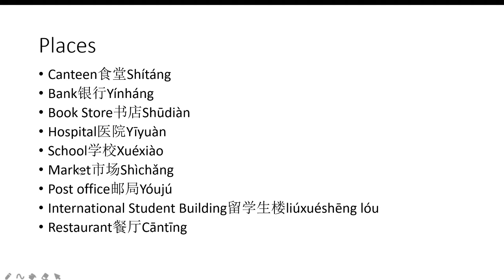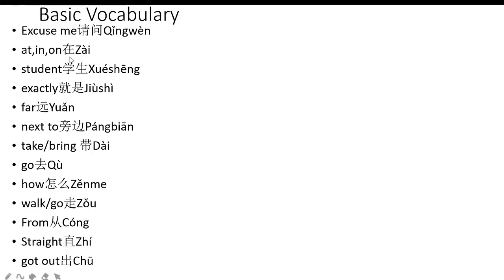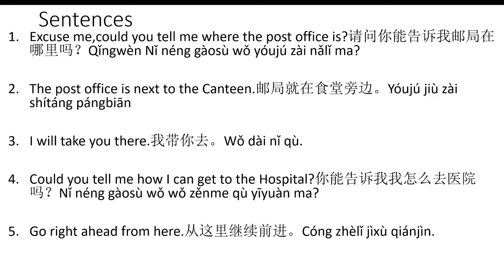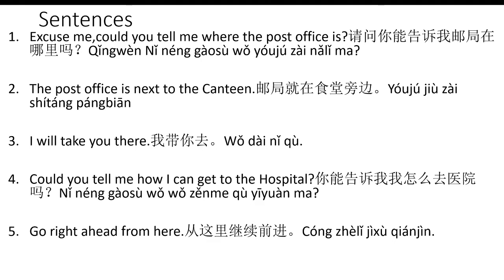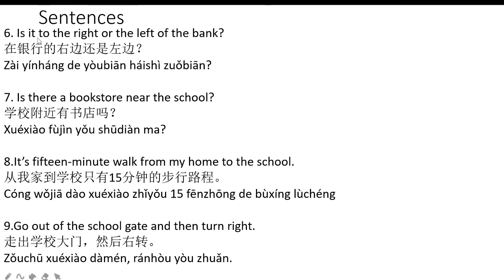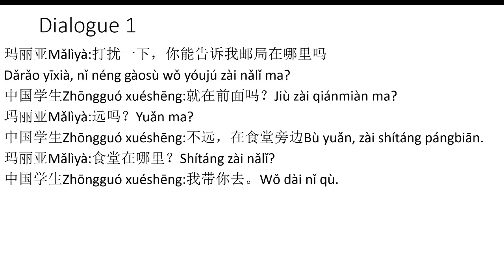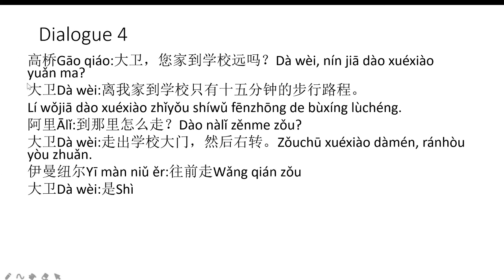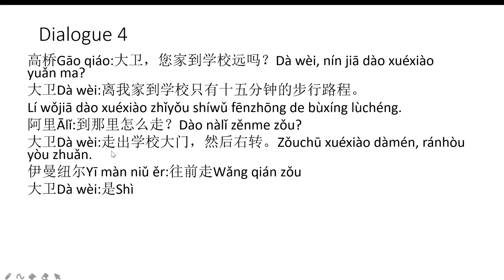Learn Chinese HSK 1 Lesson 5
Learn Chinese HSK 1 Lesson 5. In today's lesson, we are going to discover the directions. Make sure you have attended my basic, lesson 1, lesson 2,lesson3, lesson 4. Make sure to comment if you want to learn something else or let me know what you guys think of this lesson.